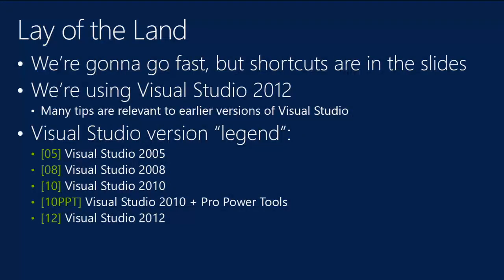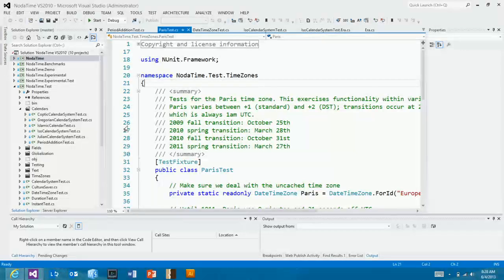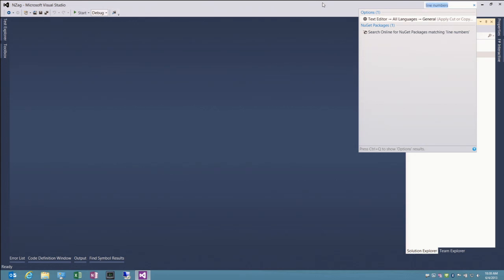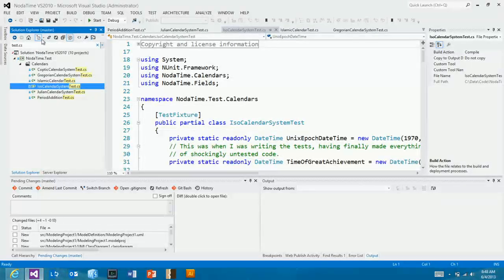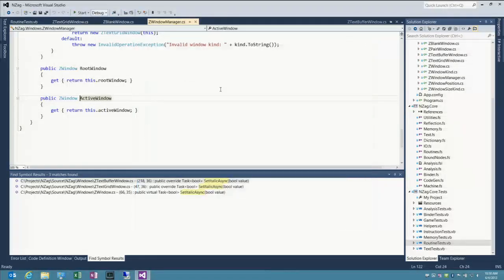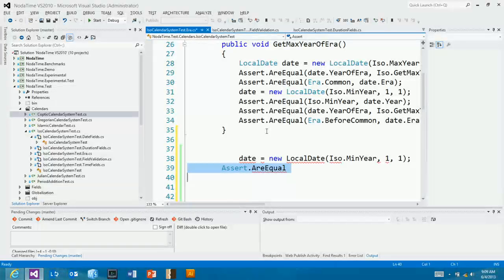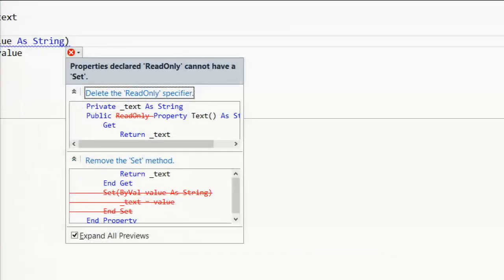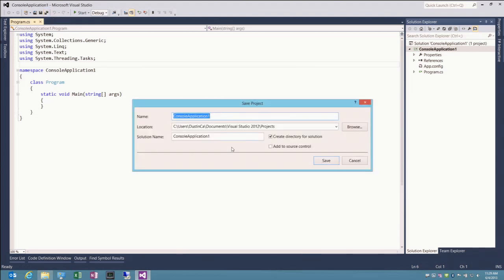TechEd North America 2013 Visual Studio Tips and Tricks